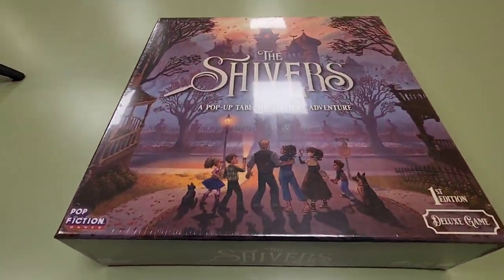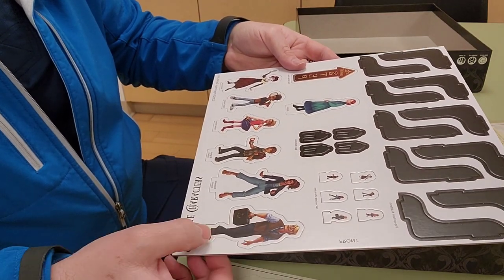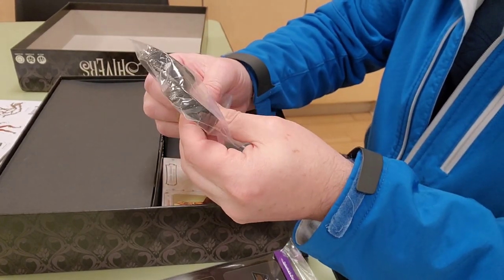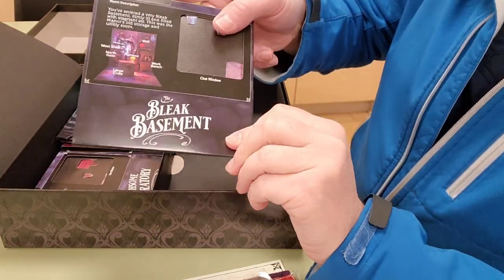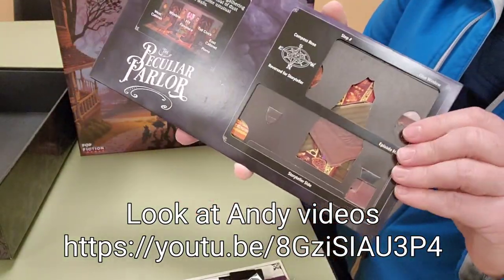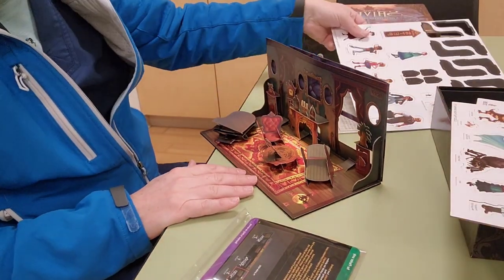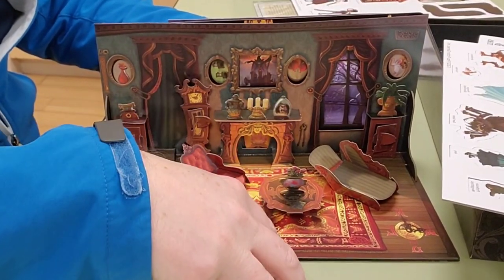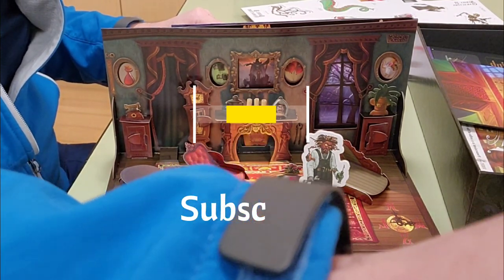Unboxing The Shivers Board Game by Andy Logan and Co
here is a short vídeo of the unboxing of one of the best RPG (Role playing game) in the last few years. I am very excited about the game and I want to all of you to enjoy.

if you have issues with the cartons (rooms) please got to this address and see Andy himself telling you how to solve the issue.

I do not get paid by YouTube or Facebook at all, what I ask in return is just that you subscribe to the channel.and like the vídeo, who knows maybe this thing will work it out.